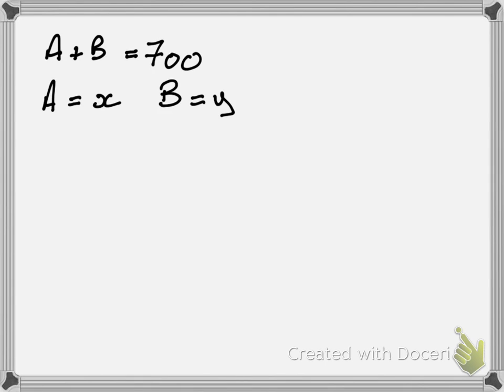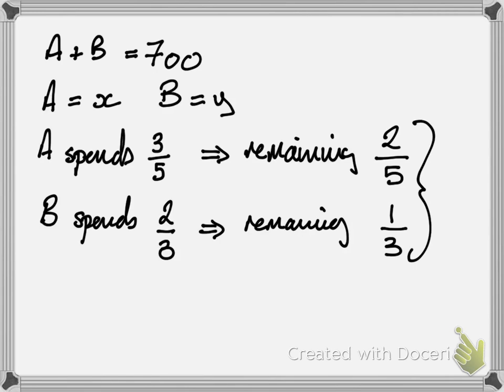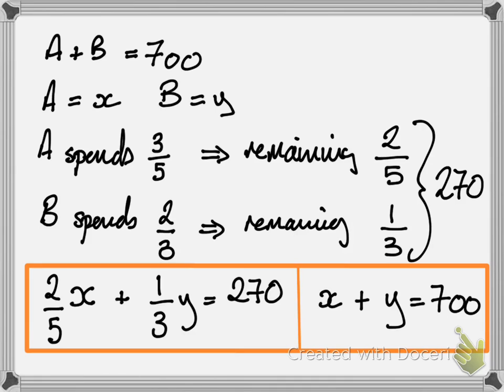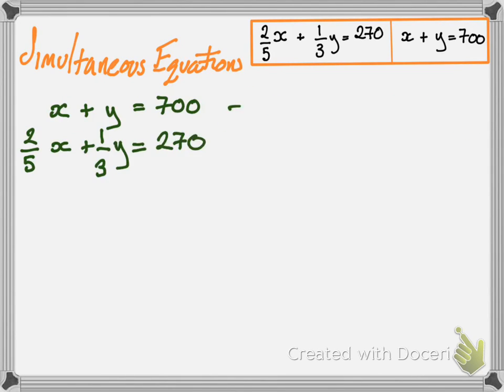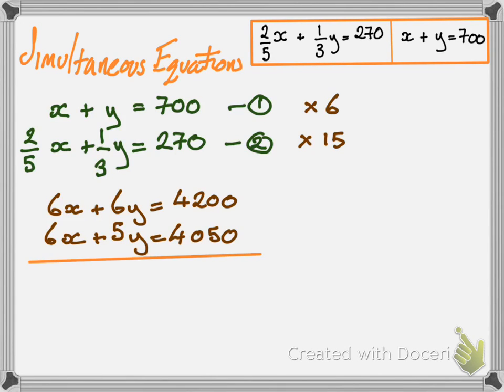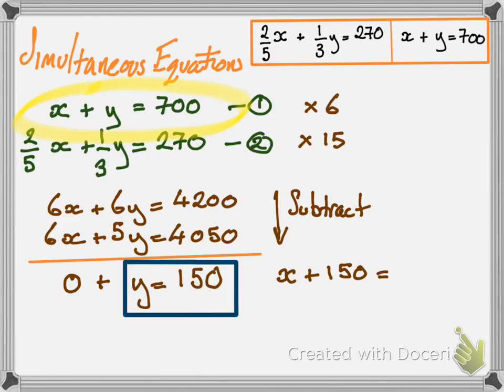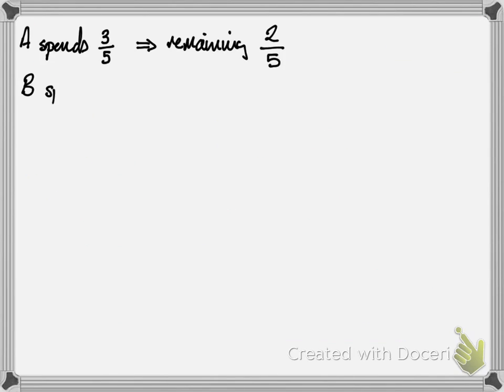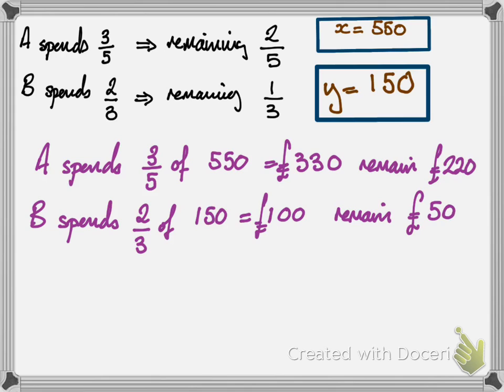simultaneous equation problem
Simultaneous equations with unknown start amounts